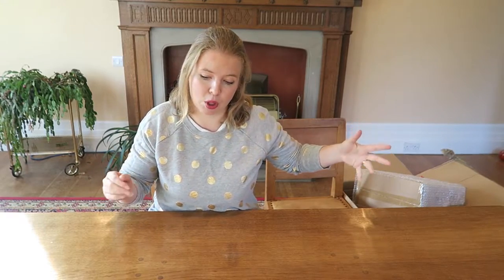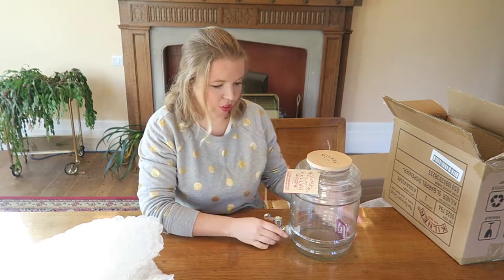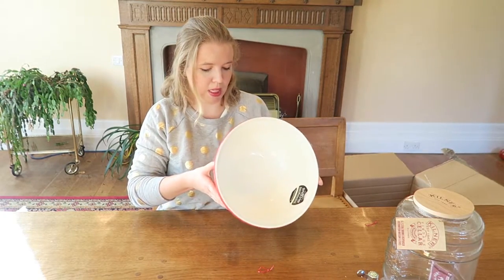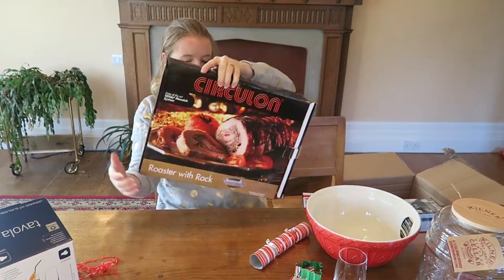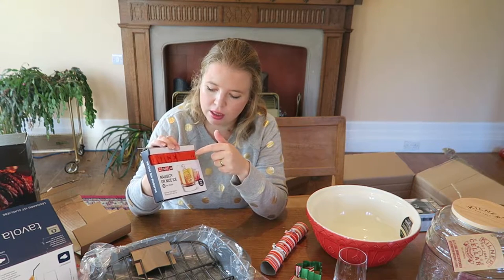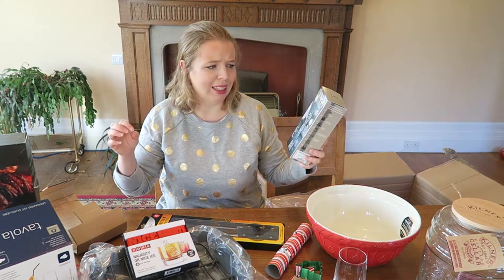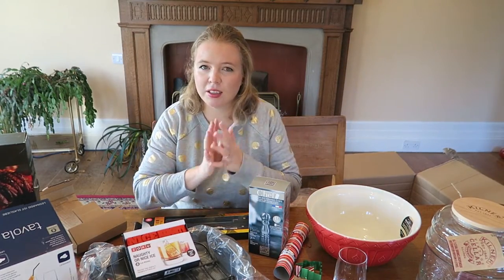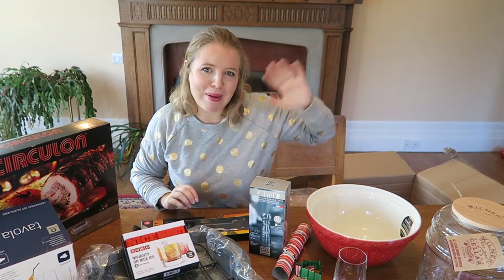UNBOXING STEAMER TRADING GOODIES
I was sent a huge box of goodies by Steamer Trading. Watch me unbox the goodies and show you what I received. There is a huge range. if you'd like to check it out.

For a discount code on your shopping you can use the following: £5 off £40 use the code LETITSNOW at checkout, for £10 off £70 use the code TURKEY at checkout and for £15 off £100 use the code XMASTREE at checkout.